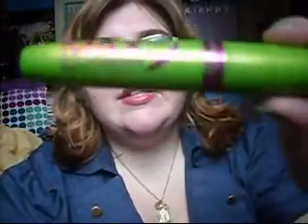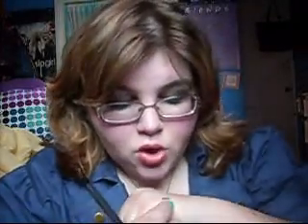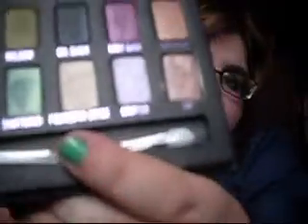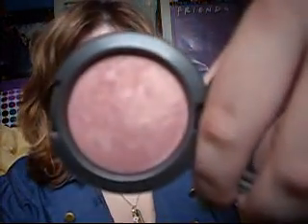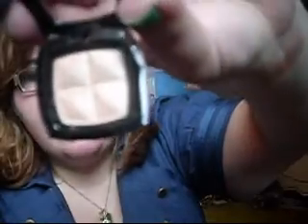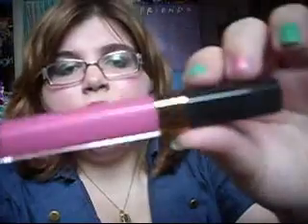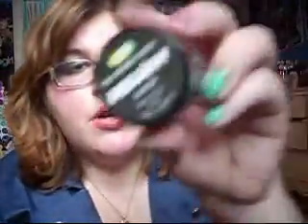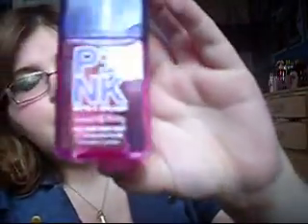July 2010 Favorites!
Wow, I can't believe it's AUGUST. This year is flying. Here are th products that I loved for the month of July.